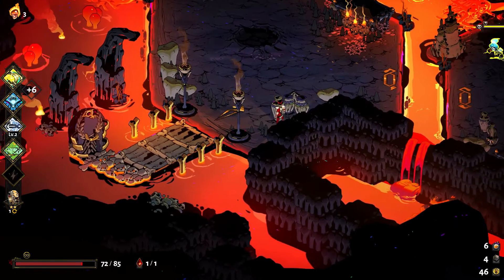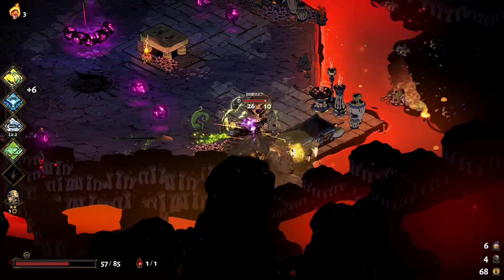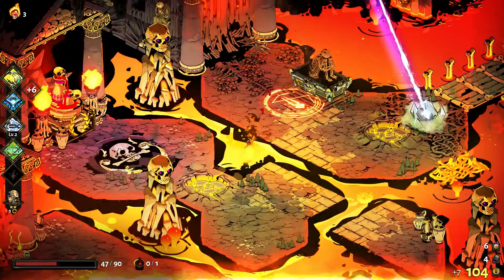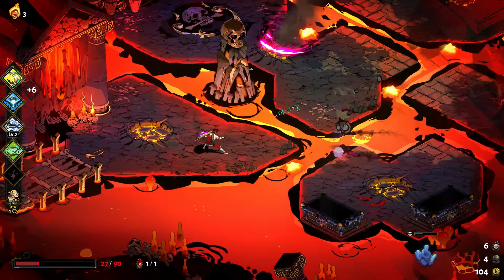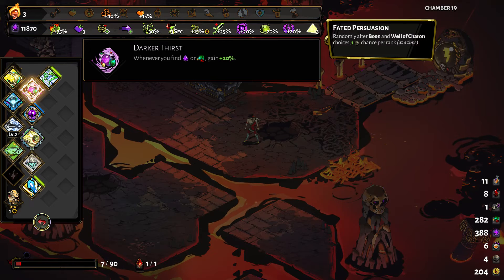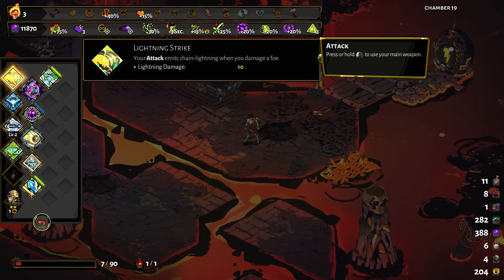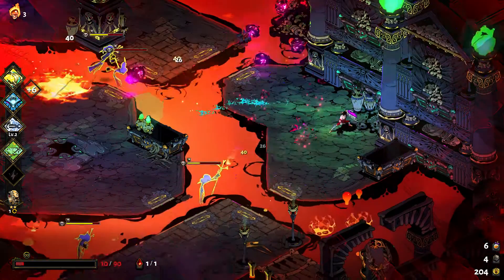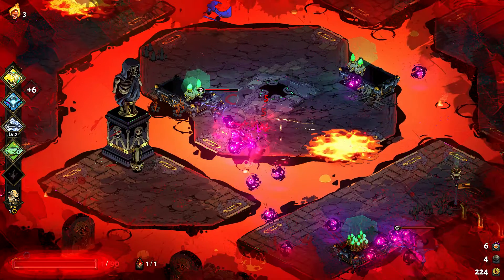Feb09 POST GAME, recommendations and I don't know what else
POST GAME, recommendations and I don't know what else